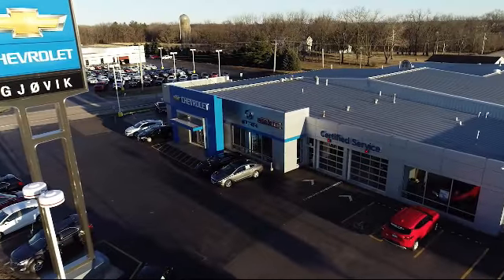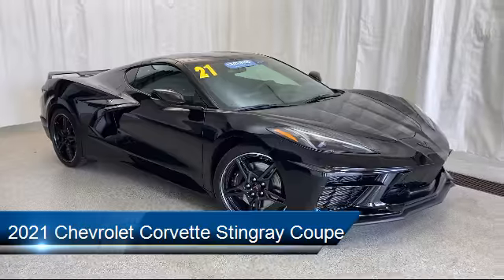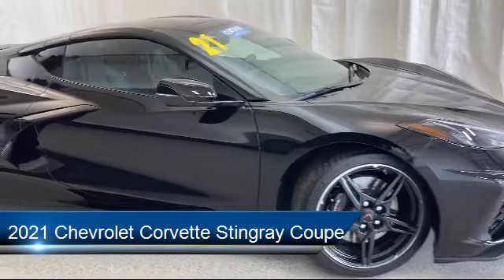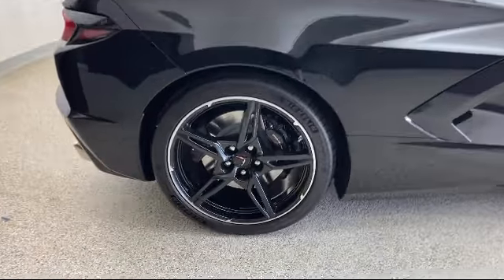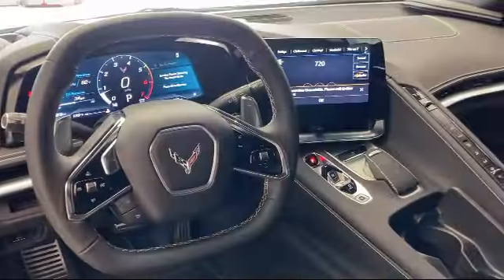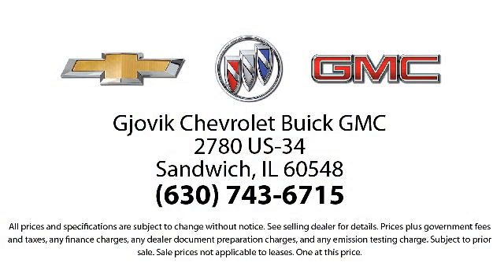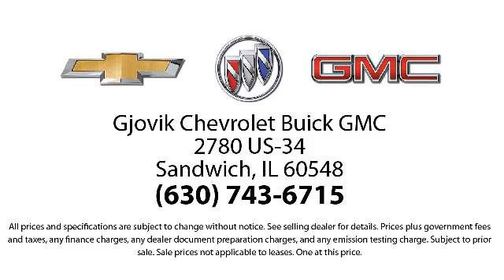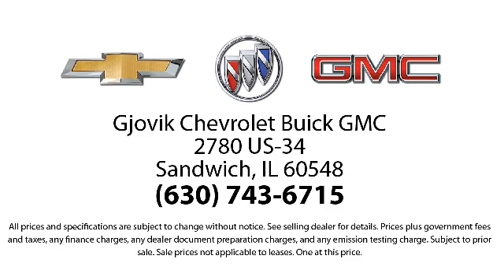2021 Chevrolet Corvette Stingray Coupe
2021 Chevrolet Corvette Stingray Coupe Stock Number: P6337 Vin:1G1YA2D41M5104281.